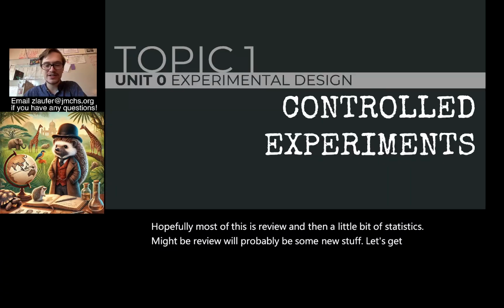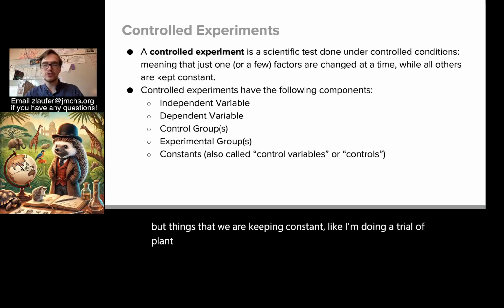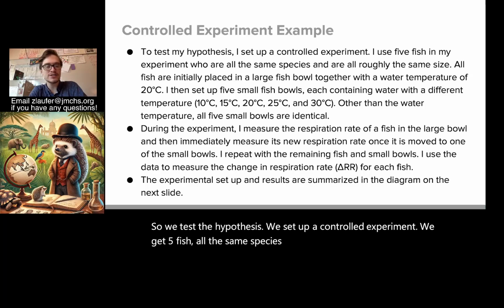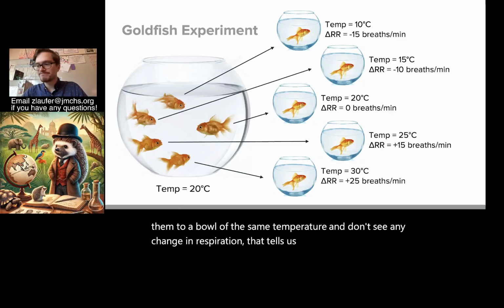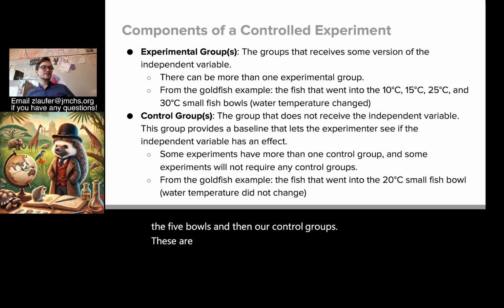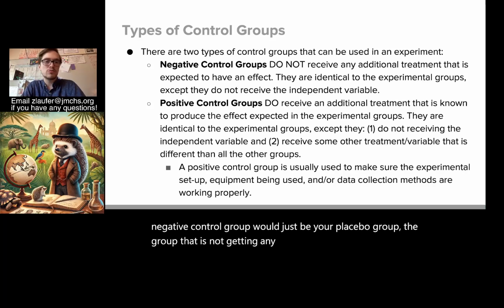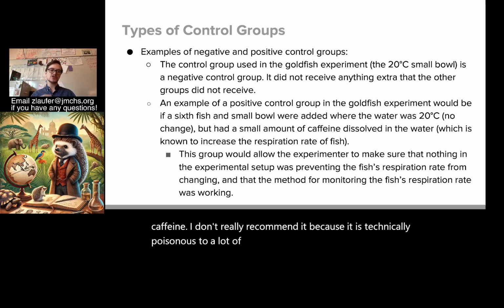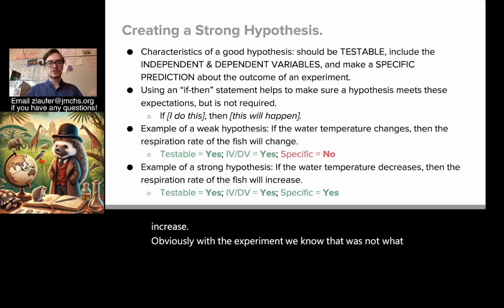Unit 0.1: Controlled Experiments